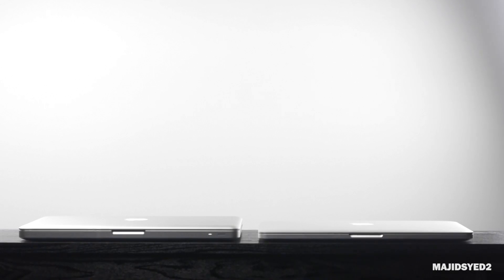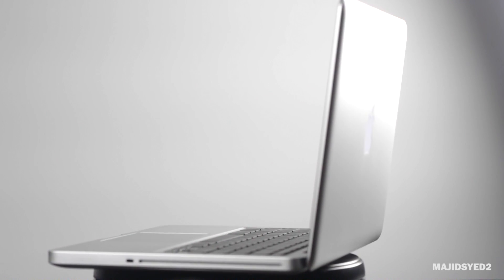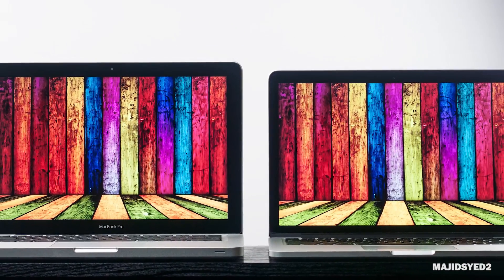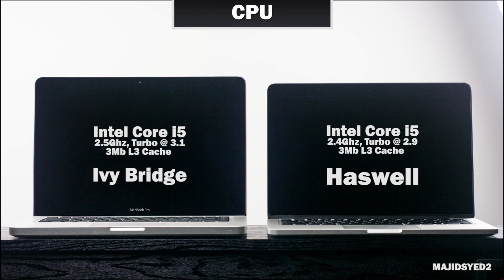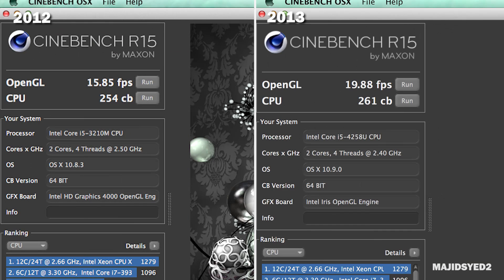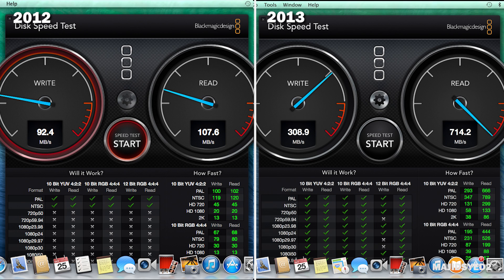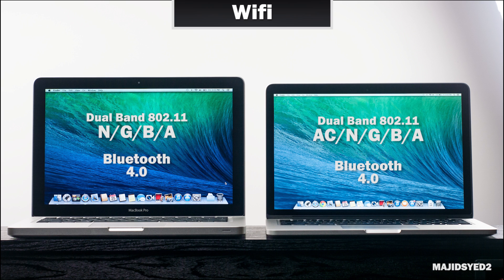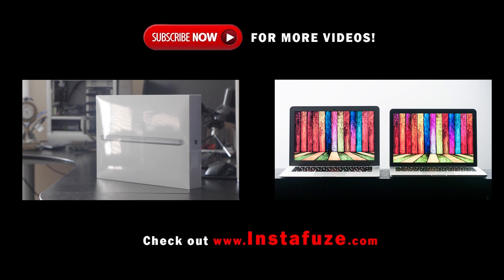2013 MacBook Pro Retina 13" VS 2012 MacBook Pro 13" Full In-Depth Comparison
Here is our comparison of the 2013 MacBook Pro with retina display vs the 2012 MacBook Pro non retina display.

Here is a list of the equipment we use to make our videos.